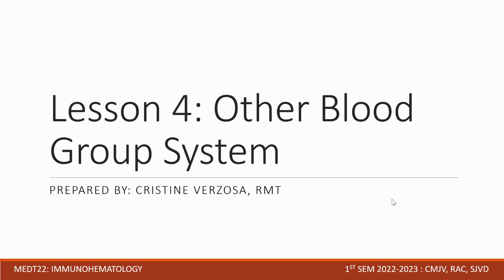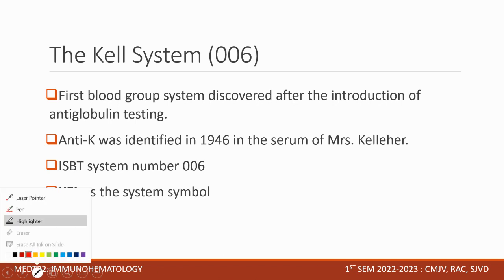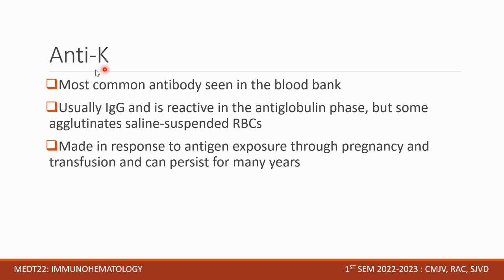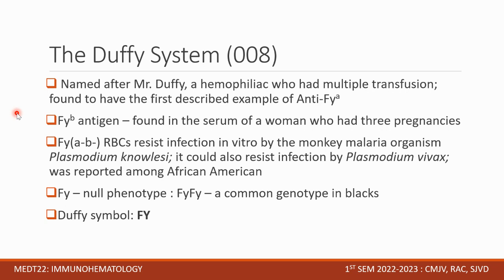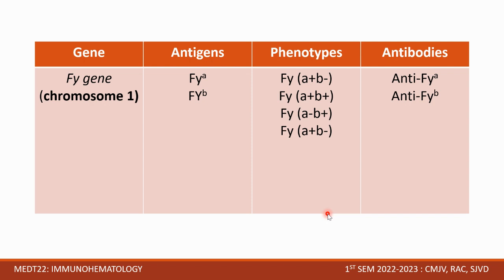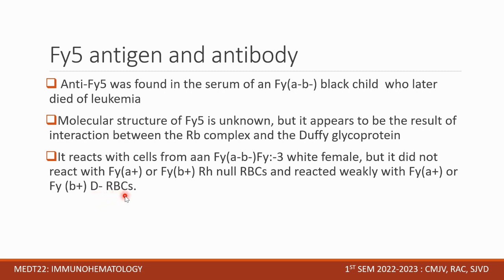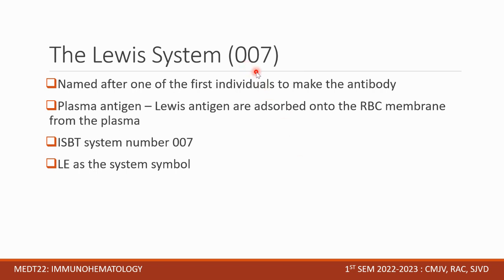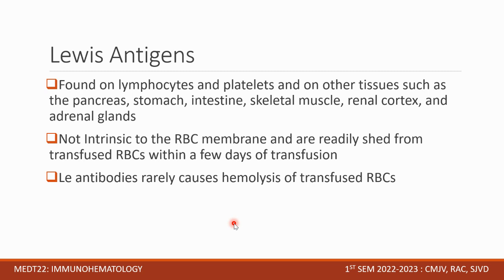Other Blood Groups (Part 1)